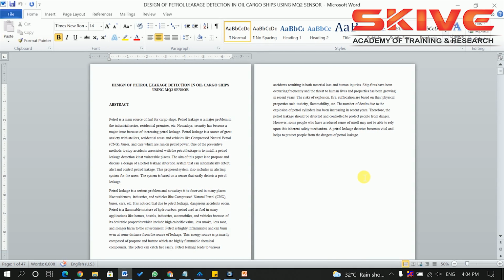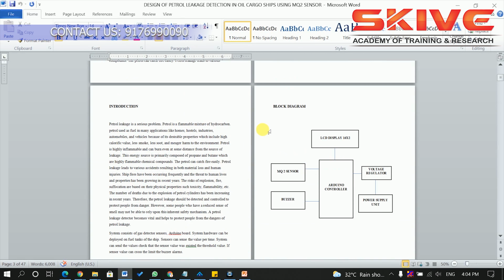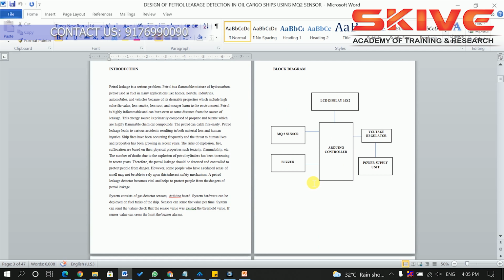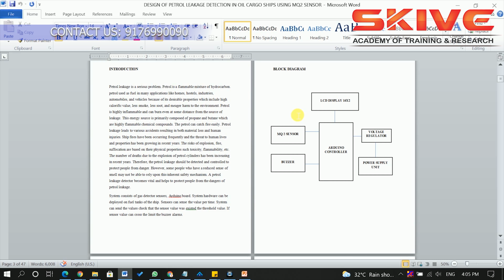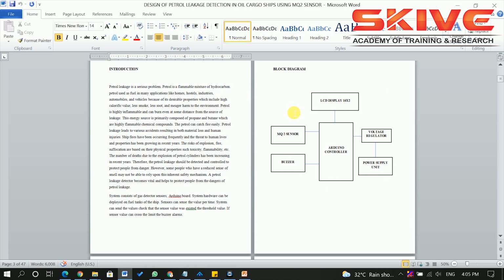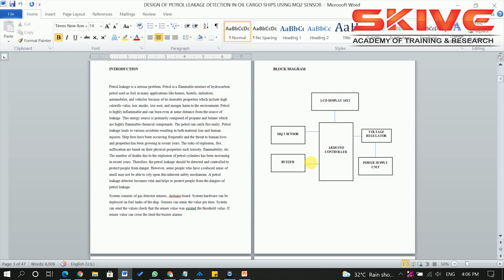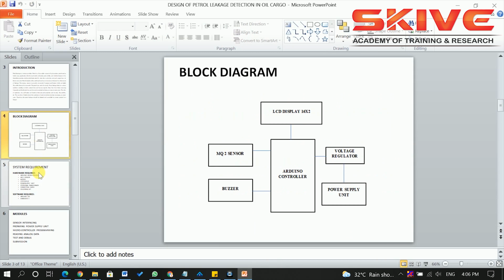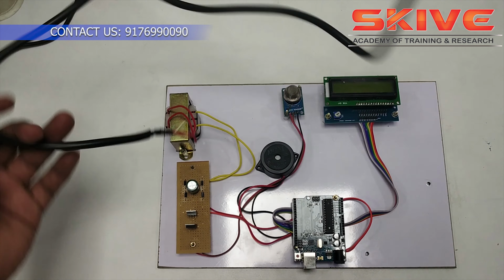Design of Petrol leakage detection in oil cargo ships using mq2 sensor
Petrol is a main source of fuel for cargo ships, Petrol leakage is a major problem in the industrial sector, residential premises, etc. Nowadays, security has become a major issue because of increasing petrol leakage. Petrol leakage is a source of great anxiety with ateliers, residential areas and vehicles like Compressed Natural Petrol (CNG), buses, and cars which are run on petrol power. One of the preventive methods to stop accidents associated with the petrol leakage is to install a petrol leakage detection kit at vulnerable places. The aim of this paper is to propose and discuss a design of a petrol leakage detection system that can automatically detect, alert and control petrol leakage. This proposed system also includes an alerting system for the users. The system is based on a sensor that easily detects a petrol leakage.

HARDWARE REQUIRED:
 ARDUINO MICRO-CONTROLLER
 MQ 2 SENSOR
 BUZZER
 LCD DISPLAY
 POWERSUPPLY UNIT
 STEPDOWN TRANSFORMER
 CONNECTING WIRES
 SOLDERING KIT

SOFTWARE REQUIRED:
 ARDUINO IDE
 EMBEDDED C

MODULES:
1. SENSOR INTERFACING
2. PREPARING POWER SUPPLY UNIT
3. MICRO-CONTROLLER PROGRAMMING
4. READING ANALOG DATA
5. TEST AND DEBUG
6. SUBMISSION